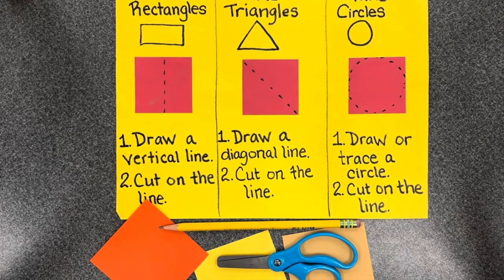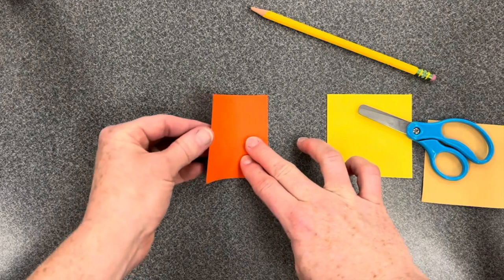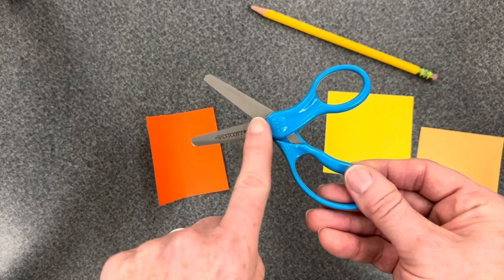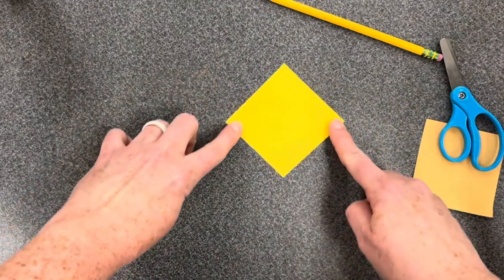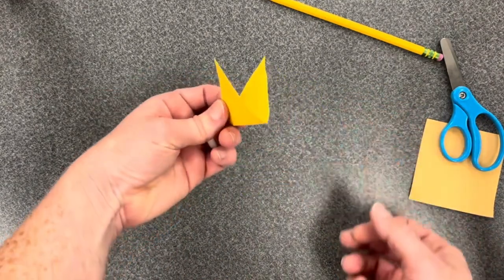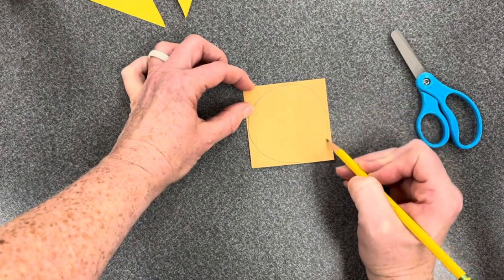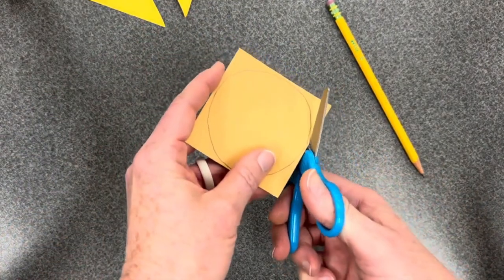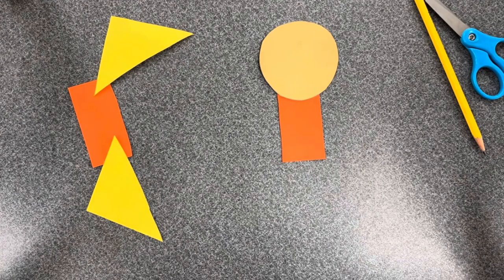Cutting Shapes_Kinder Demo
I pair this video with the opening of the Collage Studio.  This video guides Kindergartners through transforming a square into rectangles, triangles, and a circle.  Students are encouraged to combine various shapes to make new ideas.